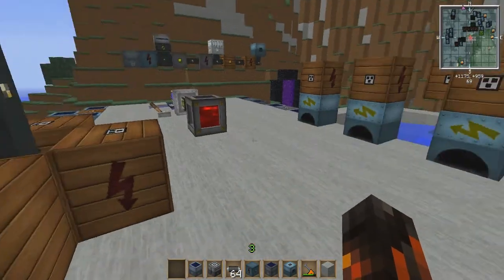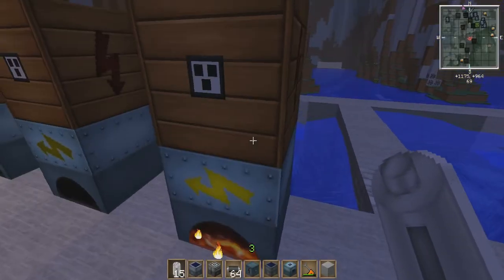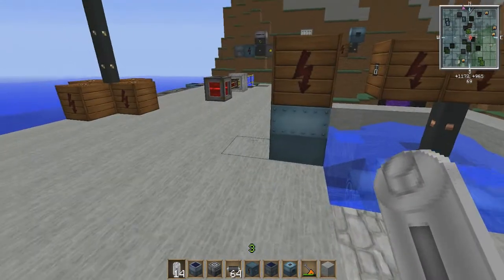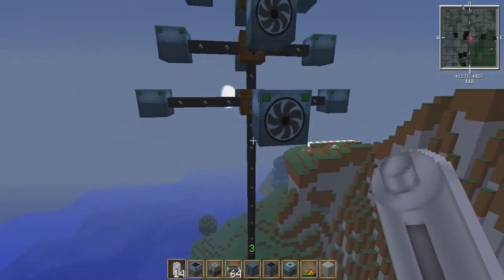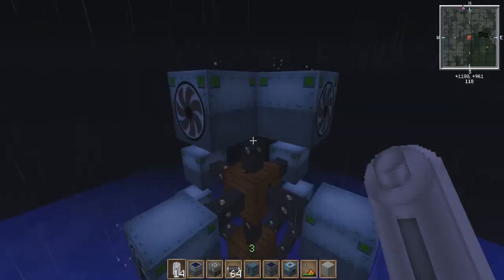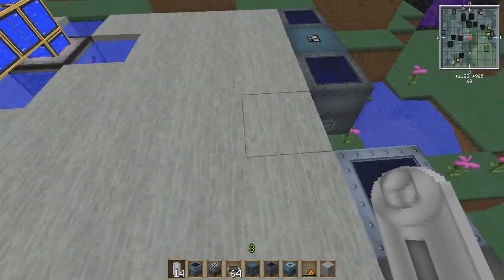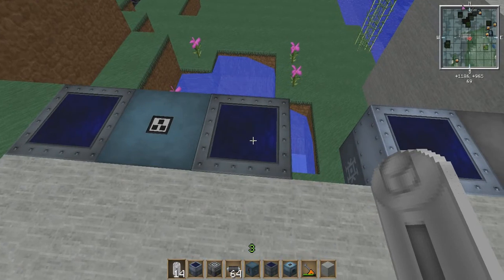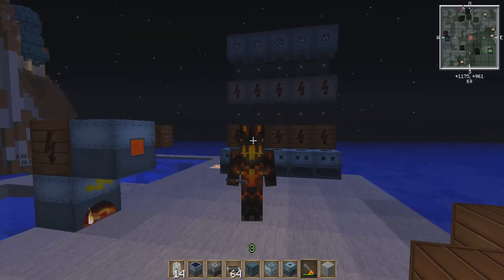A Noob's Guide to FTB ep 6 Power Generation EUs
Welcome to A Noob's Guide to FTB, a basic series designed to get you started with FTB. My goal is to provide you with the basic information on what FTB is about and what you can work on.